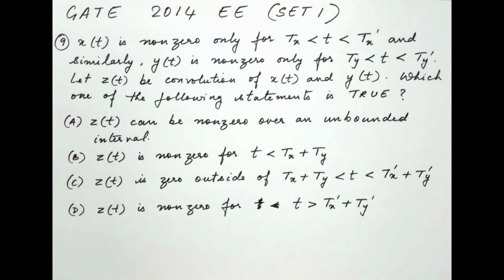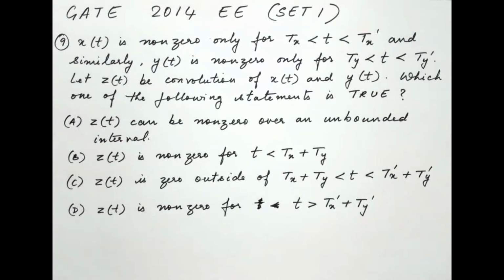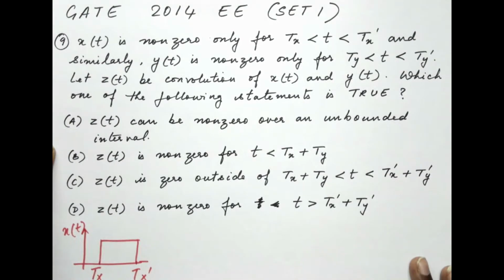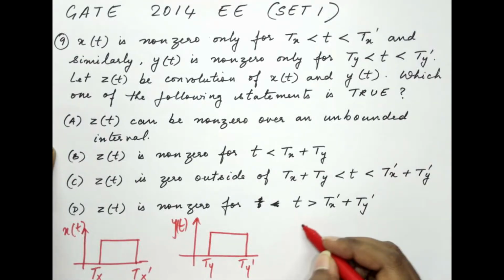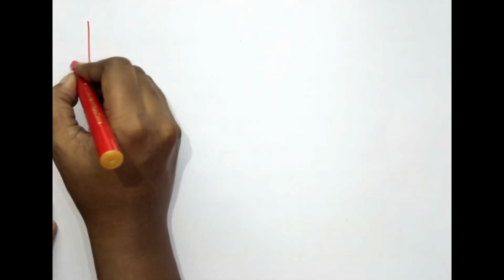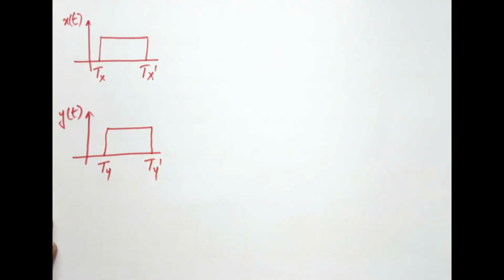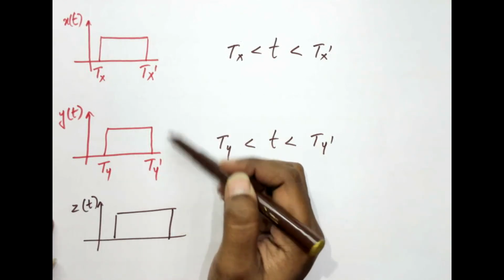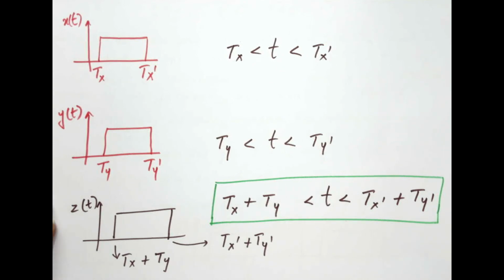GATE 2014 EE (Set 1) - Q9